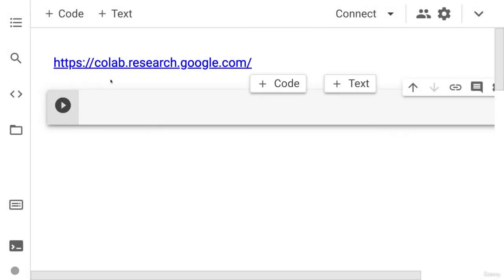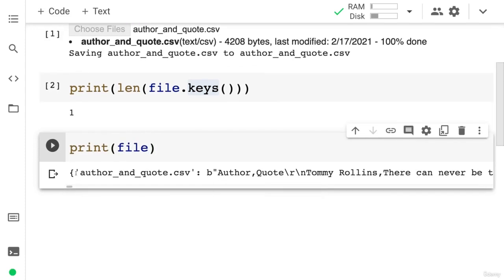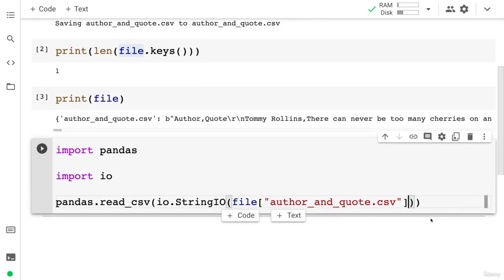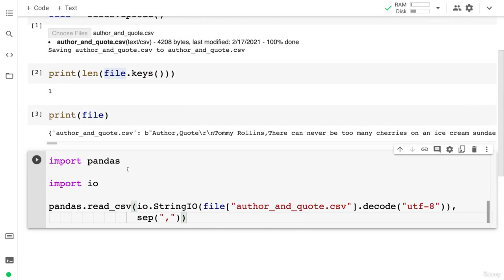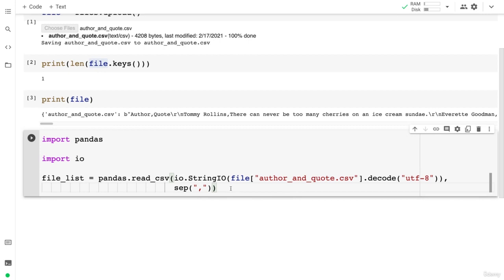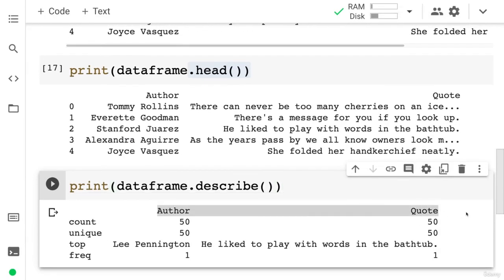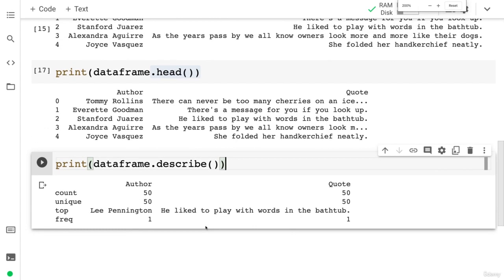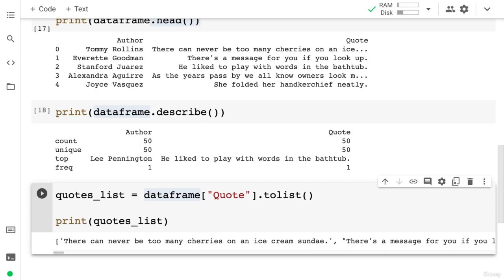DATA SCIENE Complete Beginner COURSE: Convert Csv File To A Python List